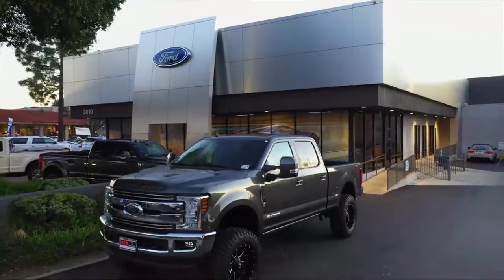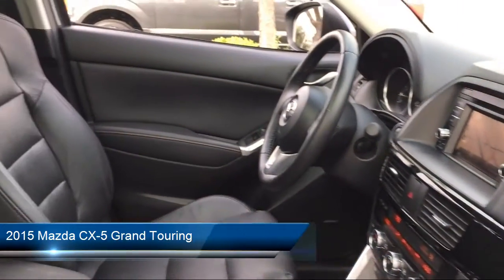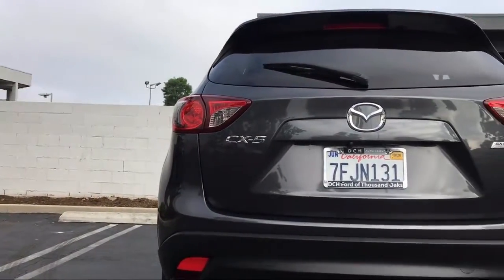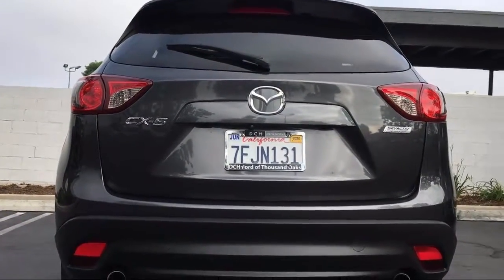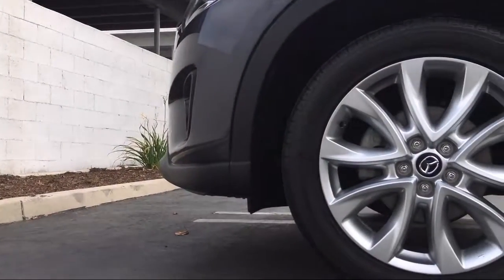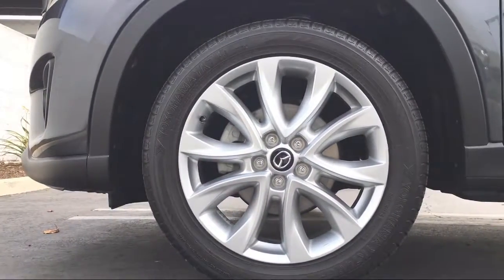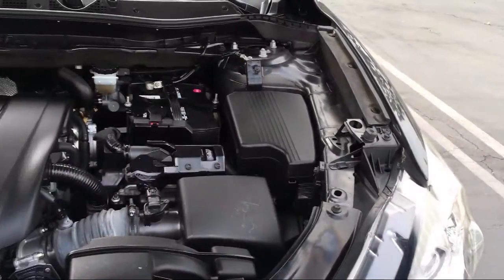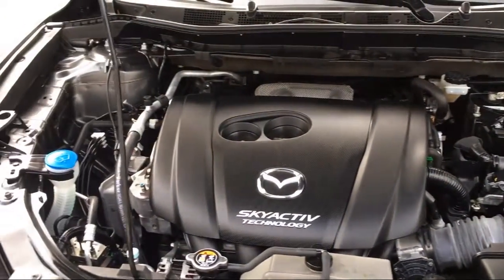2015 Mazda CX-5 Grand Touring Westlake Village Simi Valley Thousand Oaks Calabasas Hidden Valey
2015 Mazda CX-5 Grand Touring Stock Number: FXP16211 Vin:JM3KE2DY6F0463640.

3810 E Thousand Oaks Blvd